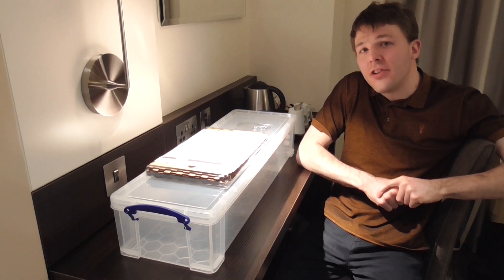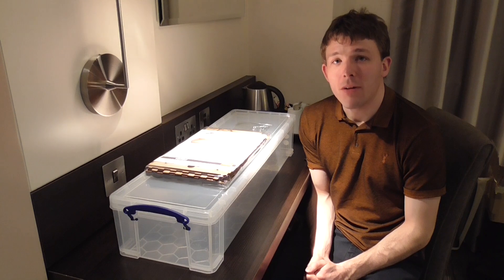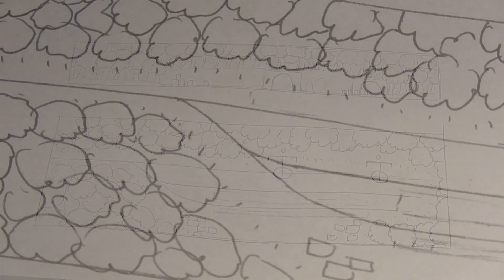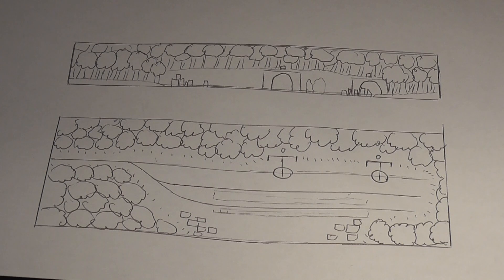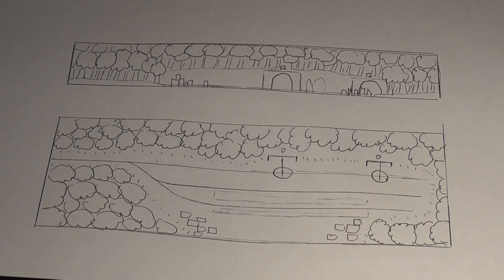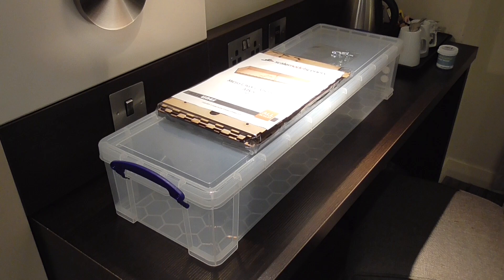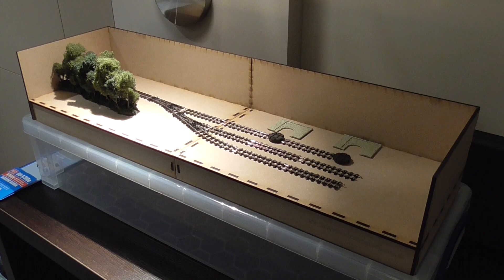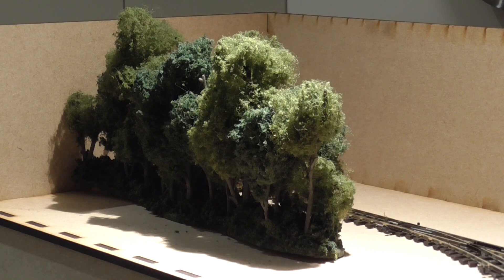Model Railway in a Hotel - Argonne Forest - 009 Scale Micro Layout - Update 1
The first instalment of a new and exciting project, creating a WW1 Micro Layout in a Hotel Room!
As some of you may know, I recently started a new job with the team at Railway Modeller magazine, at Peco down in Devon. Which of course, meant I've had to leave home. While I'm finding a place of my own, I'm currently living out of a Hotel Room. However, I didn't want this to stop me from get on with modelling projects, so I've decided to building a layout!
The layout will be a follow on from my 009 Scale WW1 Trench Railway - "Amiens 1918", set in the Argonne Forest featuring a captured German Bunker by the US Expeditionary Force. Like my other Micro "Winters End" it will be constructed to fit in a Wrapping Paper Box, using the Scalemodelscenery BB018 Baseboards.
In this update, we take a look at the plans for the layout, including track plan and the history behind the railway, as well as a look at a number of items, I've purchased ready for the build.
I hope to bring you lots more updates on the progress of the layout over the coming months, along with a number of tutorials and reviews.